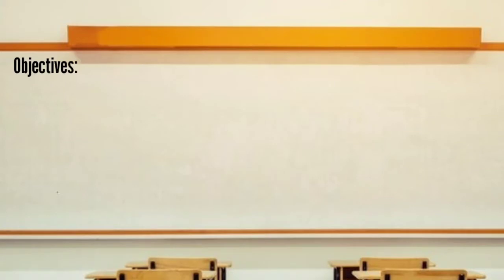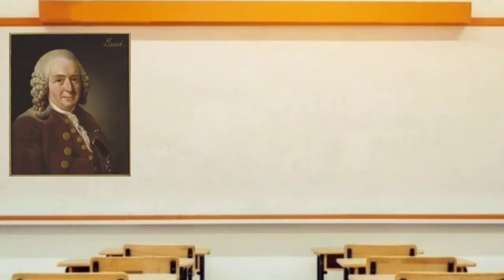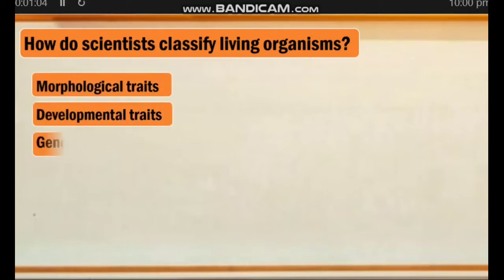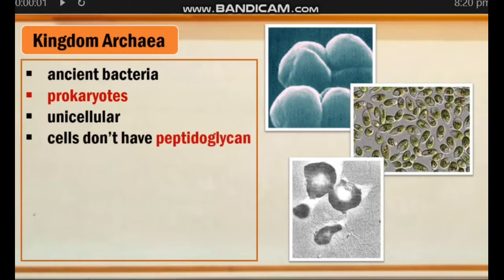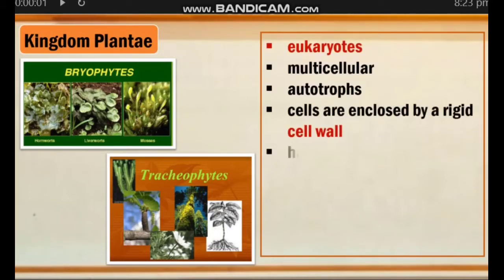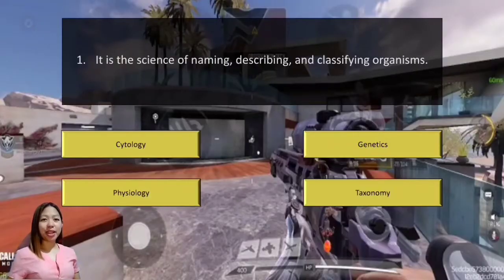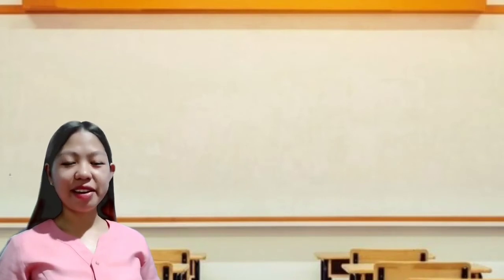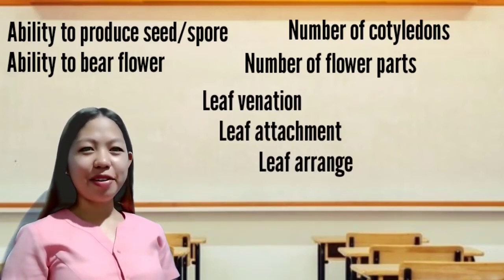GENERAL BIOLOGY 2 QUARTER 3, WEEK 7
This video is intended for Grade 11 Senior High School Students who are taking General Biology 2.